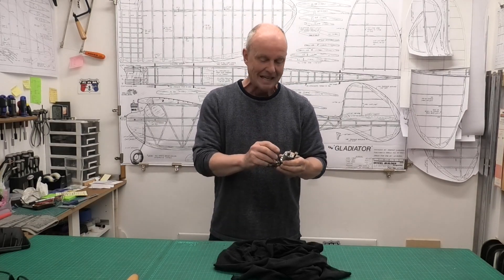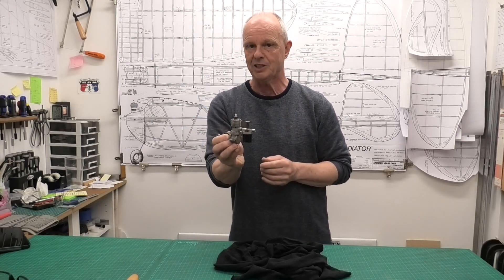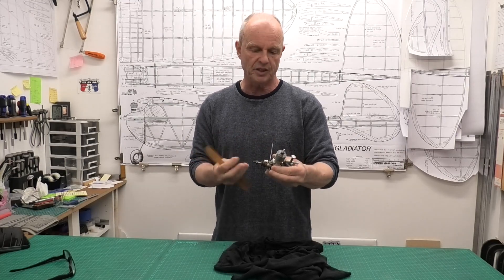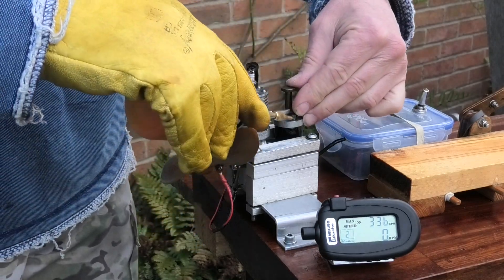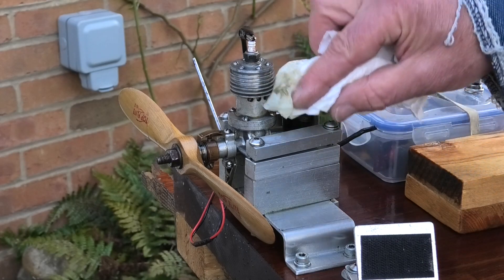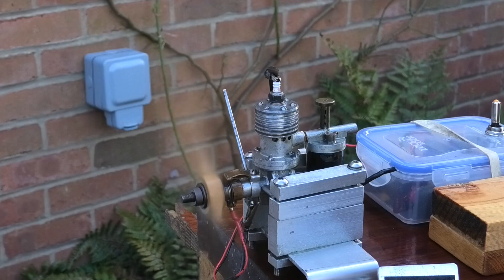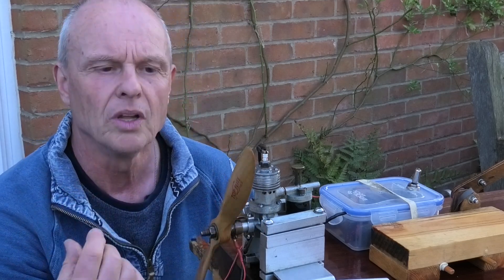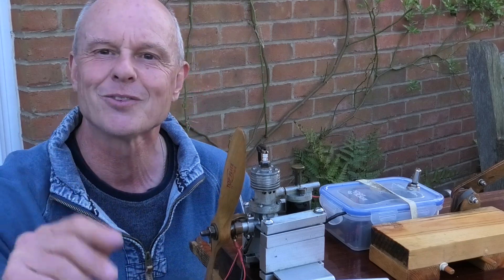1947 HP Series I - English Spark Ignition Engine - Run & Review